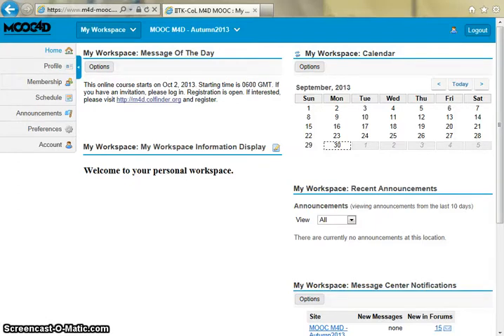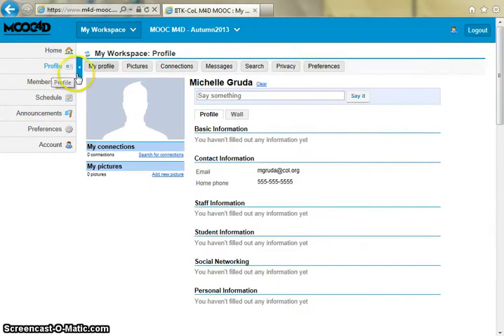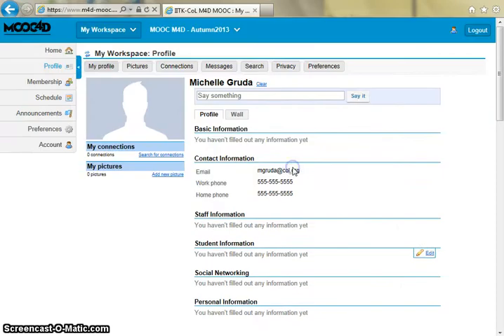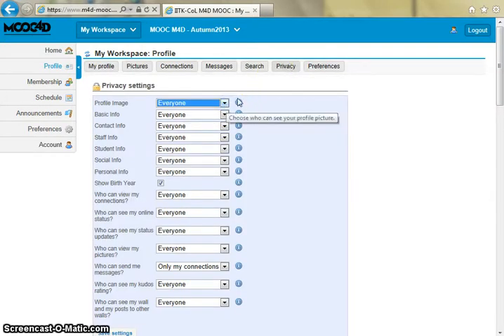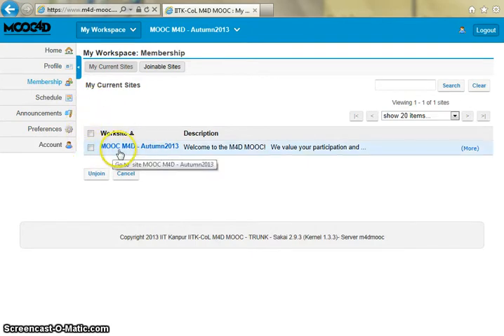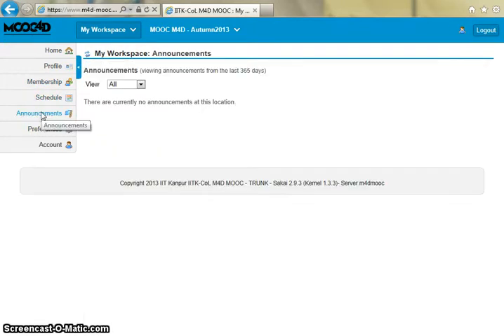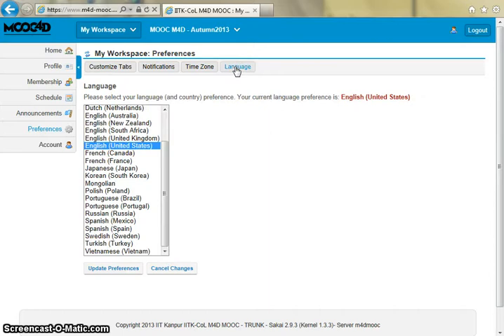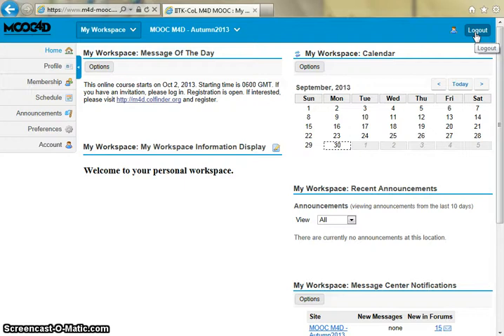M4D MOOC Support - How to Manage your Profile on the Course Site